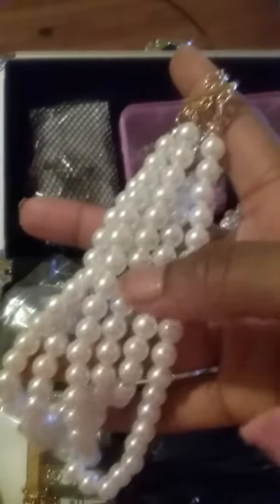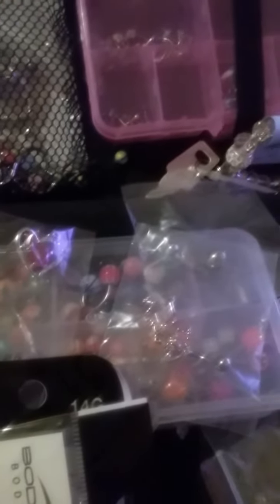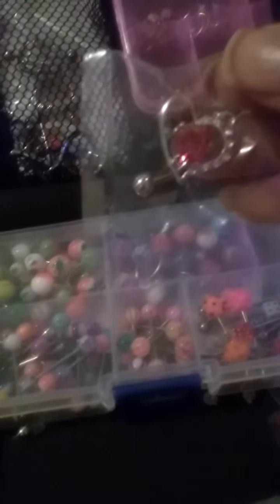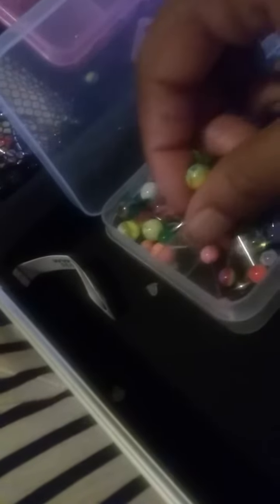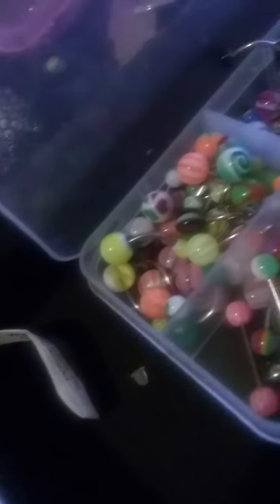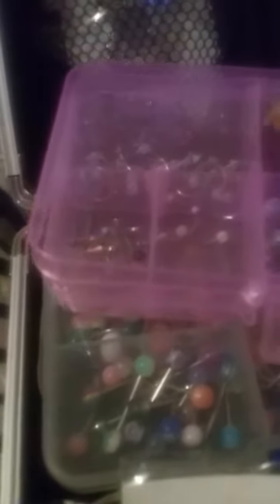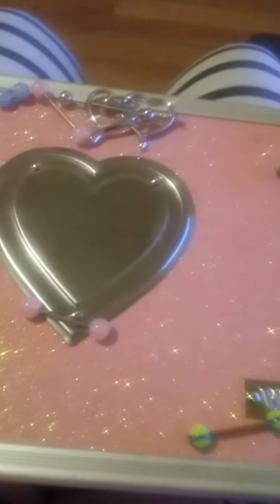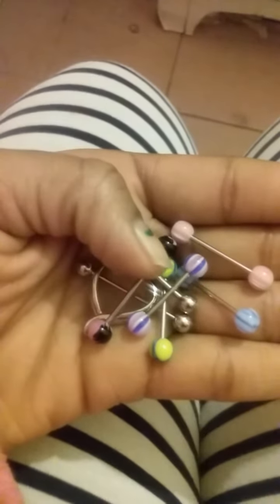JEWELLERY COLLECTION: NIPPLE RINGS, BELLY RINGS, AND TALKS OF GIVEAWAY